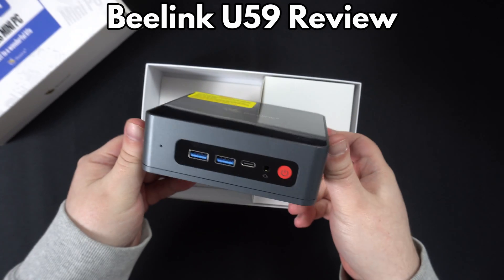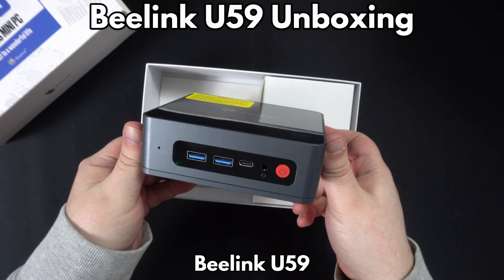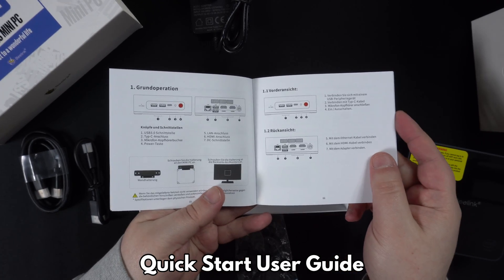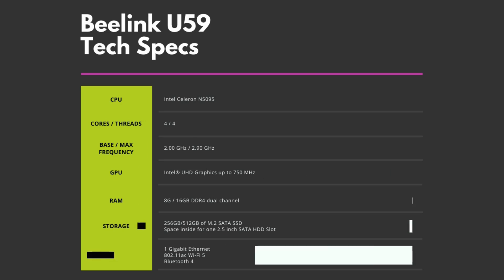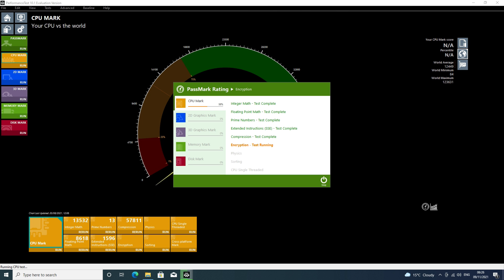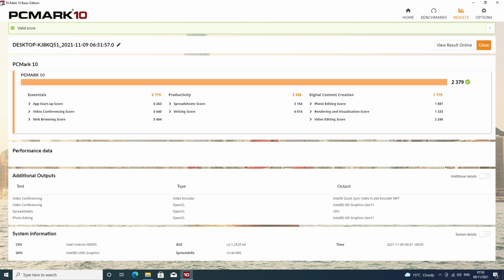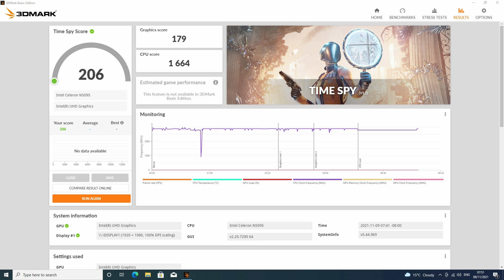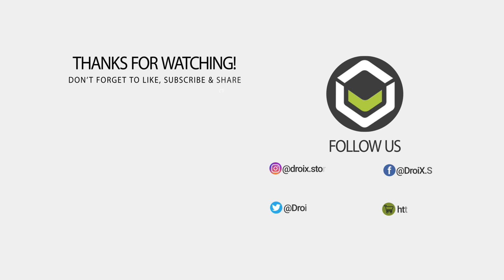Beelink U59 Review - An energy efficient home and office Mini PC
In our short series  covering energy efficient budget mini PC's we are taking a look at the Beelink U59. This mini computer is aimed for home and office use, and not for gaming. We will only be performing system benchmarks for this video. It has a budget price but fairly good performance and energy efficient for your day to day tasks.

The Beelink U59 has an Intel Celeron N5095 with 4 cores and 4 threads running up to 2.90 GHz. There are two model configurations, 8GB DDR4 dual channel RAM and 256GB M.2 SATA SSD, or 16GB DDR4 dual channel RAM and 512GB M.2 SATA SSD.

0:00 Intro
0:29 Beelink U59 Unboxing
1:13 A closer look at the Beelink U59
1:42 Technical Specifications for the Beelink U59
2:09 PassMark System Benchmark
2:35 PCMark System Benchmark
3:00 3DMark System Benchmark
3:23 Benchmark Recap & Summary
3:54 Like & Subscribe